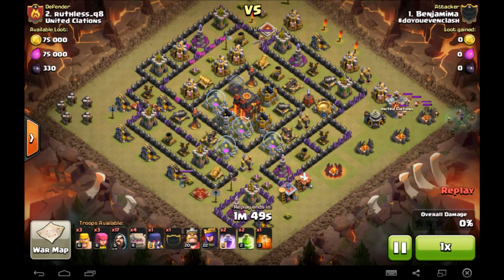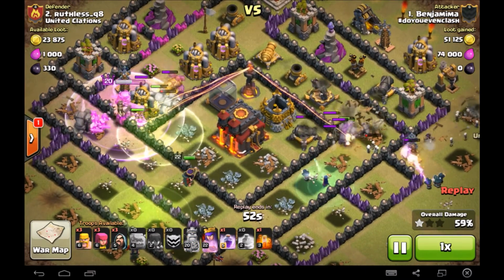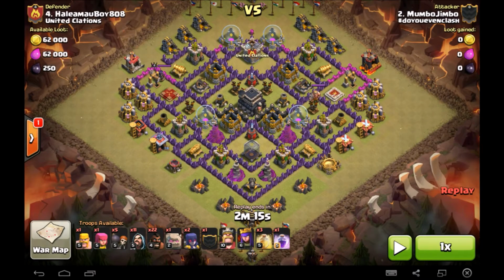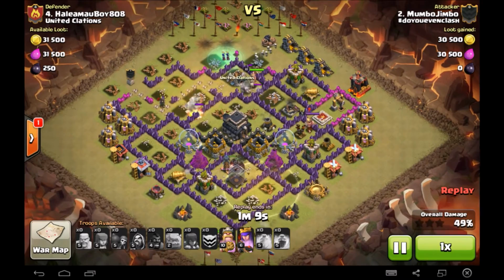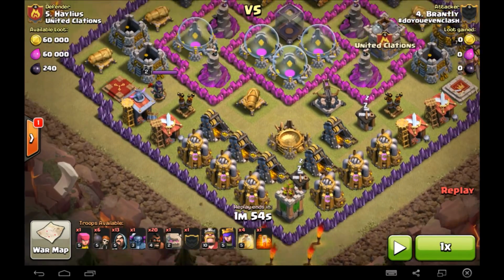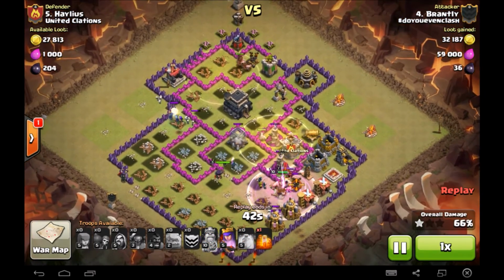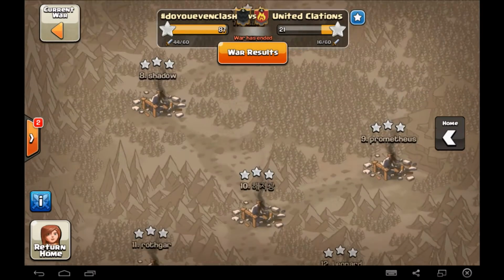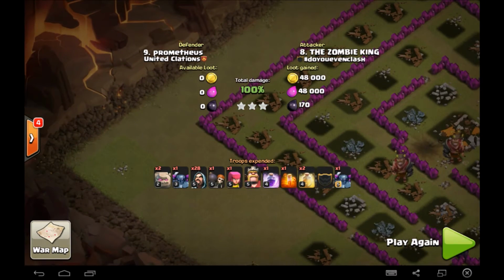Clan War Recap Episode #2 - TH8 & TH9 | GoWiWi, GoWiPe, + GoHoWiWi Attack Strategies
In this clan war recap Episode #2 we have some TH8 and TH9 three stars such as GoWiWi, GoHoWiWi, & GoWiPe.